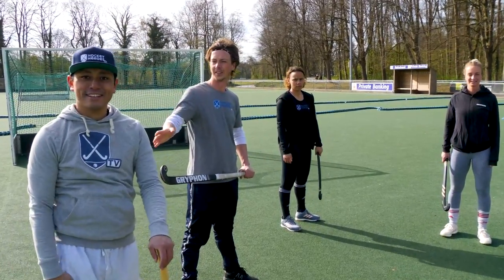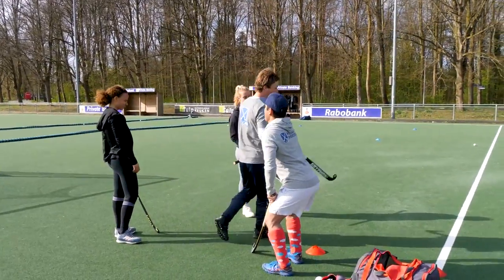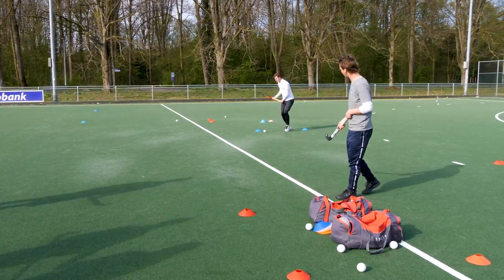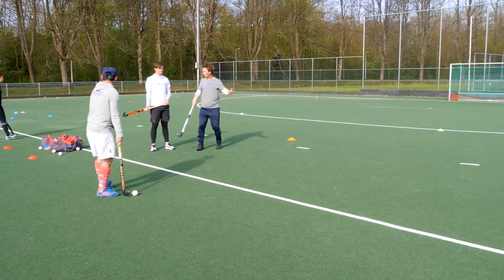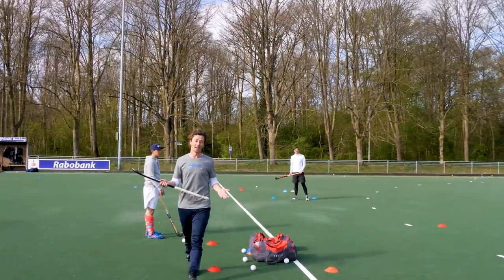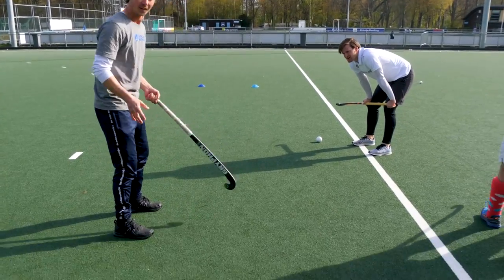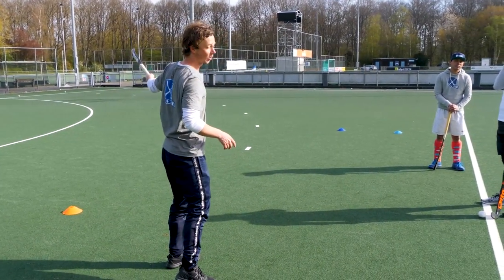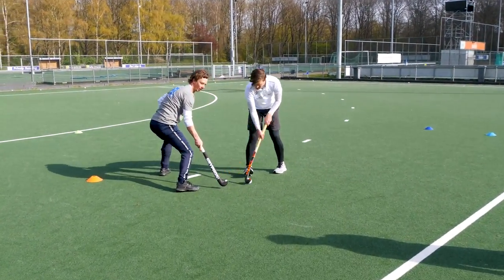Defend tutorial: Pushing to the side | Hockey Heroes TV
In a 1 vs 1 situation defending the inside of the field.

Wednesday: Training videos, Fun videos or Hockeyvlogs